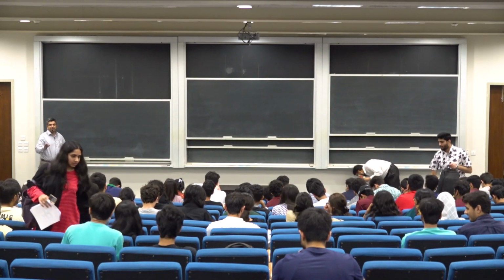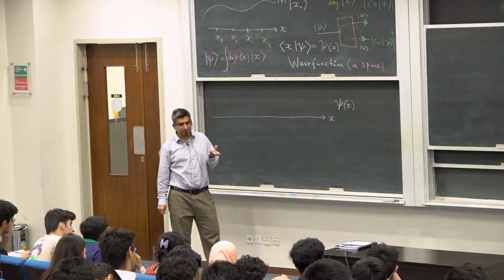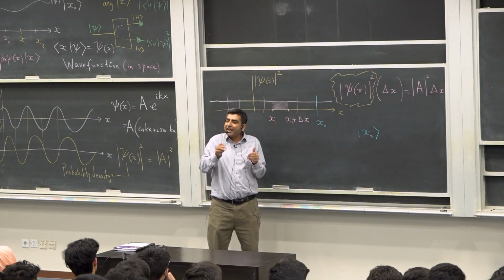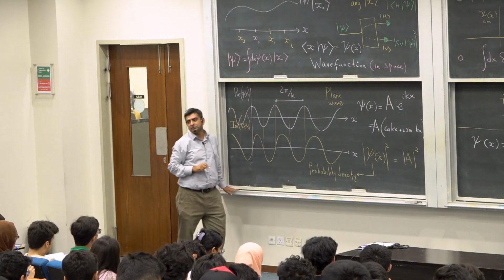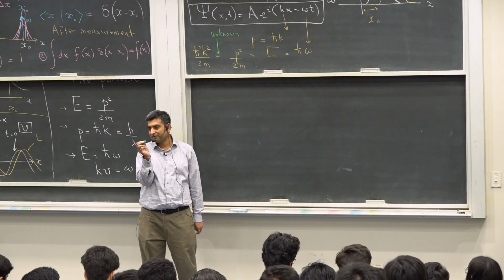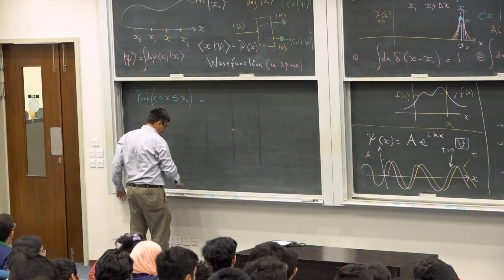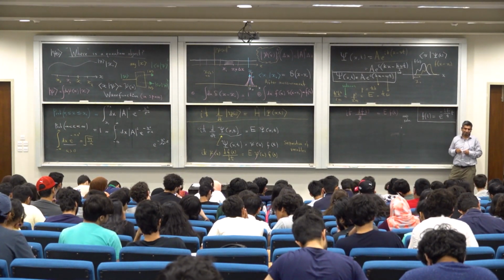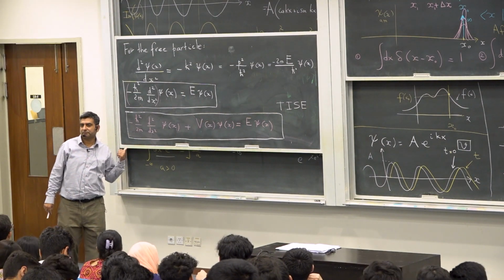Lecture 15 - The Time-Independent Schrodinger's Equation and The Wave Function | Open Online Course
Introduction to the time-independent Schrodinger equation. What is a wavefunction? here enters continuous variable quantum physics, probability density functions.